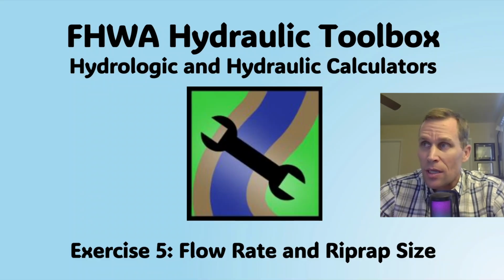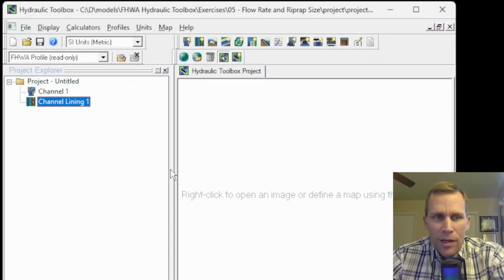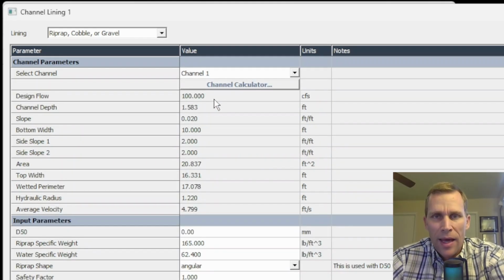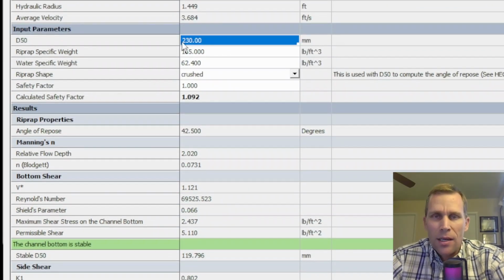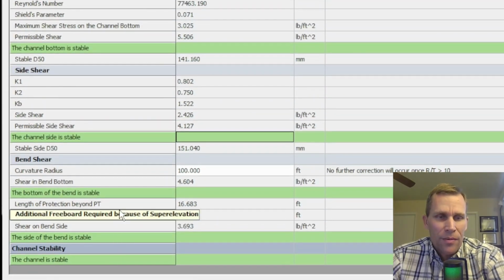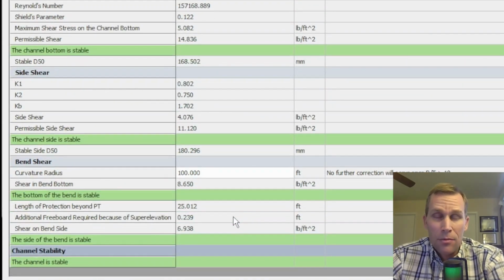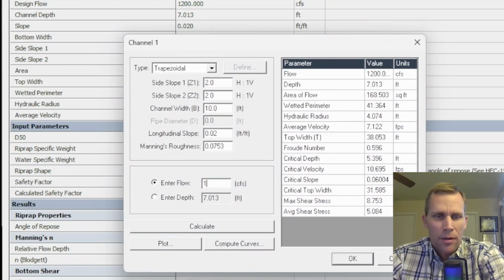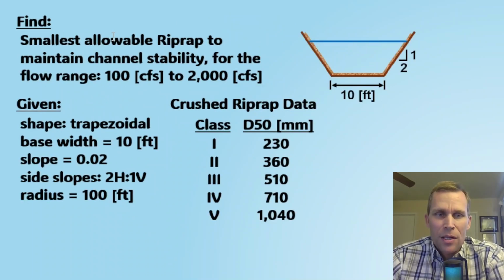FHWA Hydraulic Toolbox Exercise 5 - Flow Rate and Riprap Size